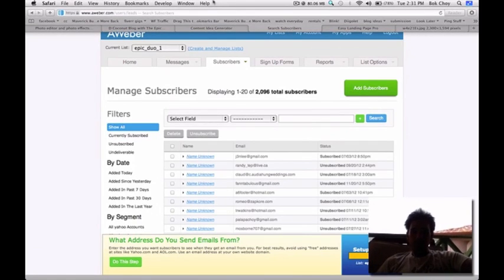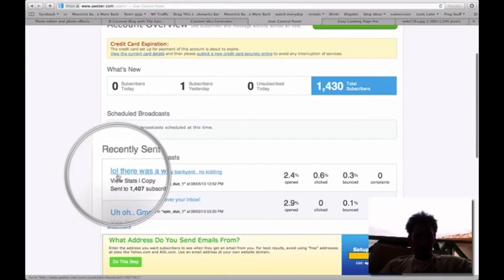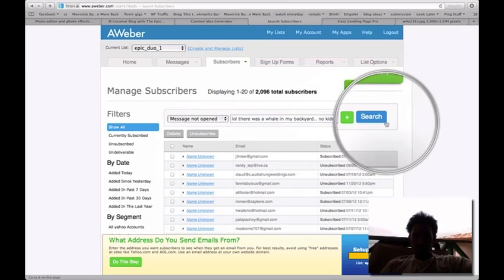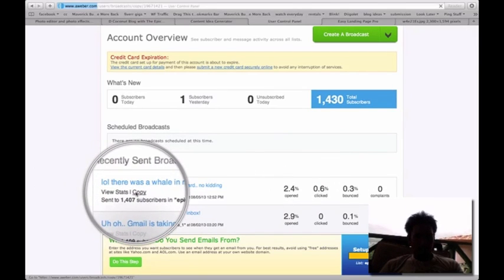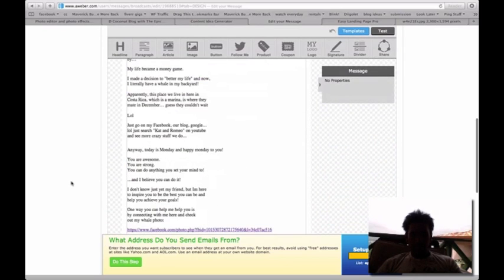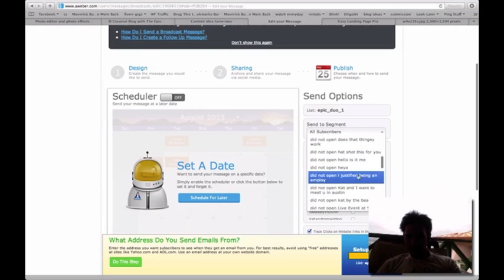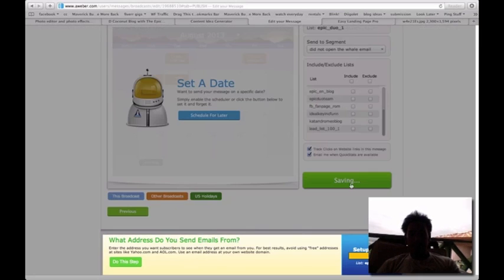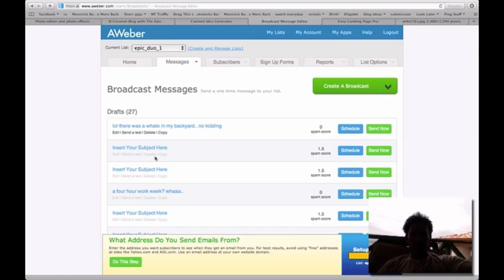Increase Your Conversions and Open Rate in Aweber - How to Segment Your Email List in Aweber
Increase Your Conversions in Aweber - Team Training on How to Segment Your Email List

This Just In! Want a glimpse of what it’s REALLY like to travel, and live on the beaches of Costa Rica?

Check out this New and Updated Travel Video where we share how we unplugged from 9-5 and have since travelled, lived on the beaches and created a laptop lifestyle.

Read the post here, guys!

Recap:

Basically, when you send an email, a small portion of
people in your email list will open it(this depends on your
current open rate). But what happens to the other "big"
portion of your list that didn't open?

Nothing.

Here's what you can do:

Segment your Email List and Resend the Email
to that Segmented List.

Steps.

Look for the email you want to resend.
click on Message not opened, and click search.
Save these emails into a segment.

Now, go to Home. Look of Email Broadcast you
want to resend. Change up the title(this is what I
would do) then click next. You'll come to a page
where it'll ask you which list you want to send the
email to. Choose the list - the segmented list
you just saved and simply hit next.

You now have a segmented email list of people
who did not open the email you originally sent and
the ability to resend the same email over and over
and maximize your marketing efforts from a single email.

Well, Im off to the beach and hope you guys
learned something useful.

To your Epicness from the beaches of Costa Rica,

Romeo

We are so proud that we give you our full income disclosure!

Incoming Search Terms:
Increase Your Conversions in Aweber
How to Segment Your Email list
help with aweber
how to use aweber
kat and romeo
epicduoteam
empower network training
email list building aweber
increase your email open rate